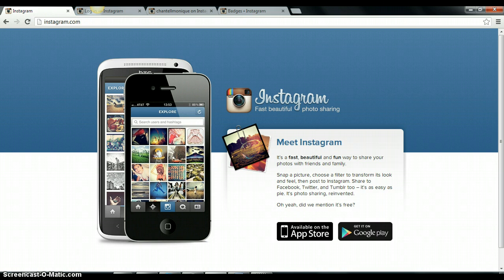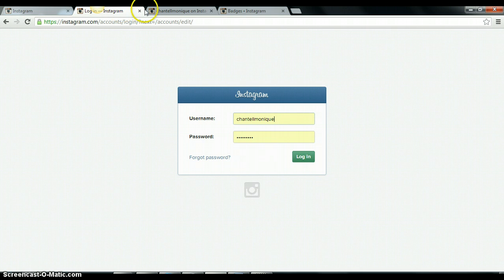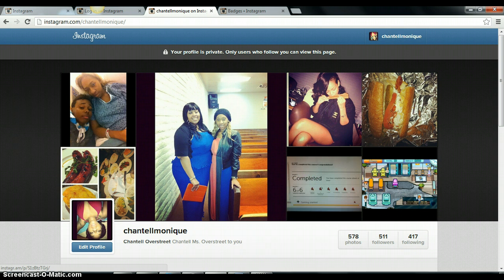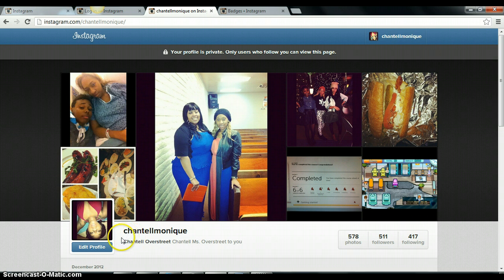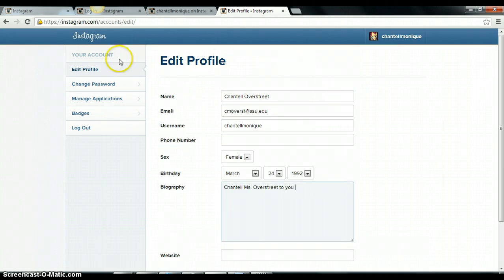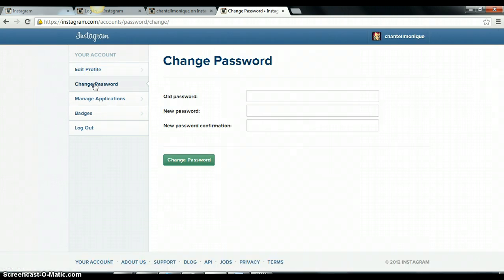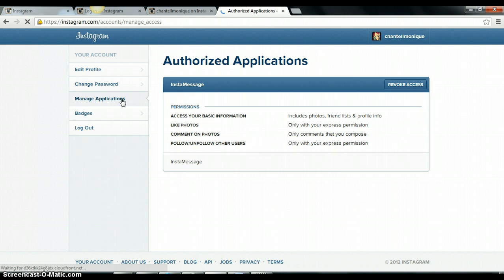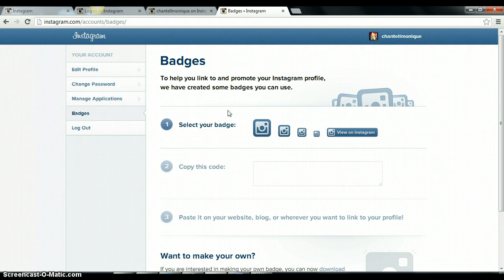How To Edit Instagram Online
This is a screencast on how to edit your Instagram online.